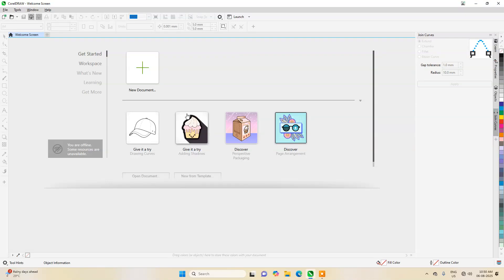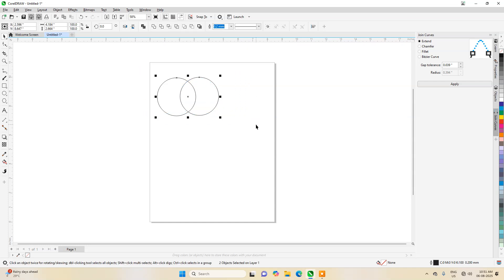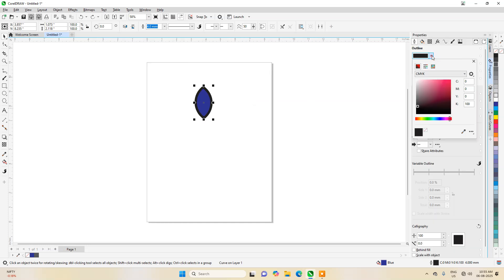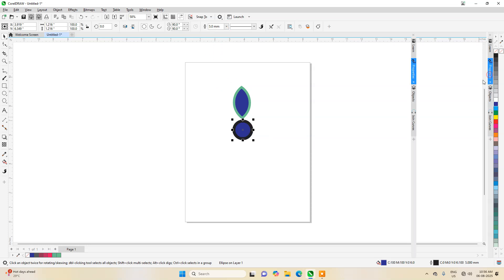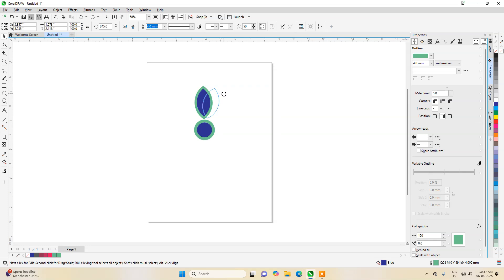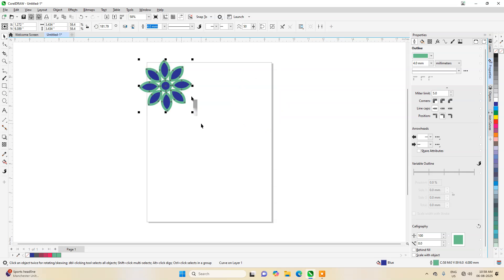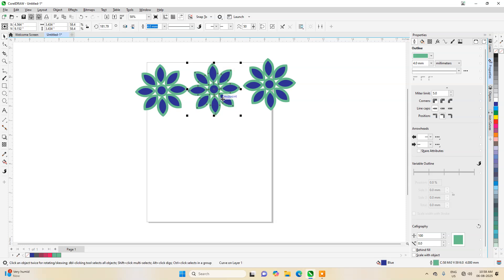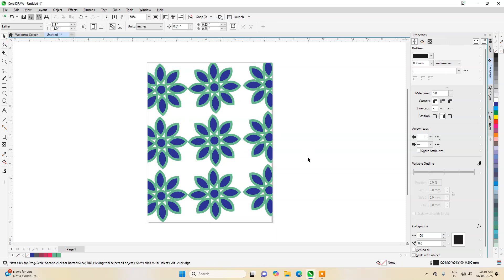CorelDRAW Repeat Design Tutorial 🔁 | Beginners Guide to Creating Seamless Patterns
If you're new to CorelDRAW and wondering how to repeat a design or create simple patterns, this video is for you. In this step-by-step tutorial, I’ll show you how to make a repeat design easily, without using any complex tools.

We’ll cover:

Creating a basic shape or artwork

How to duplicate and align it properly

Making the pattern look clean and professional

Exporting your final design

No experience needed — just follow along and you’ll be able to create repeat patterns for t-shirts, backgrounds, wallpapers, or any design project.